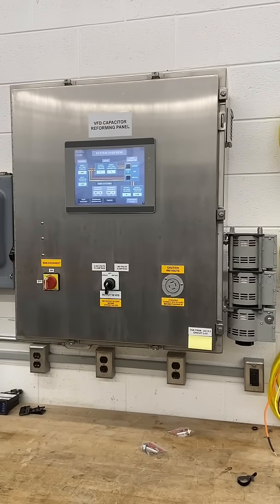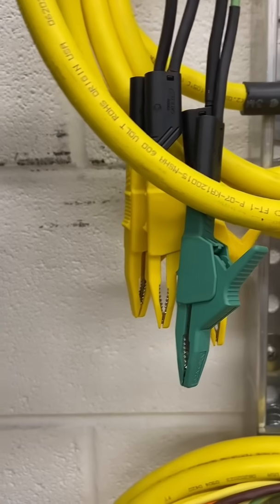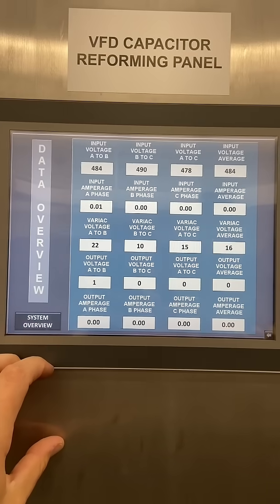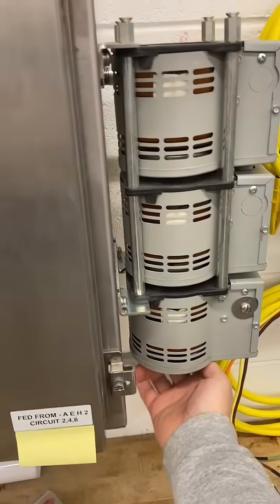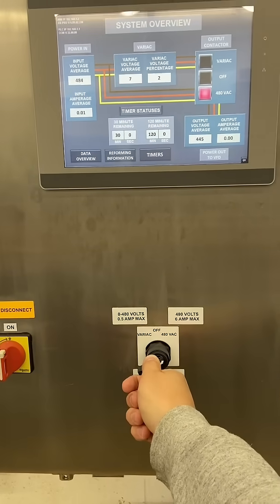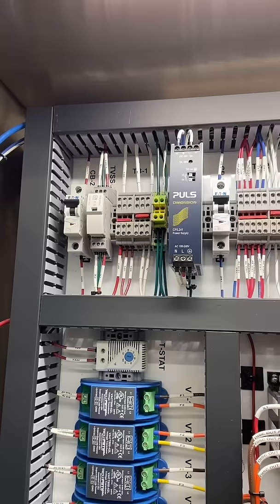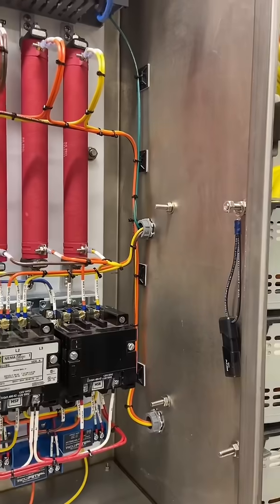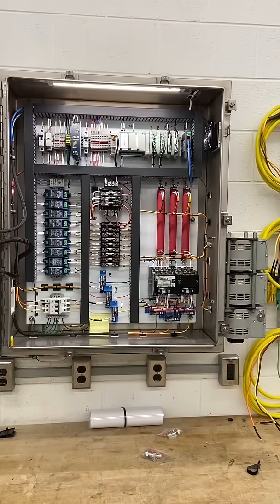VFD CAP Reforming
Capacitors go boom sometimes.